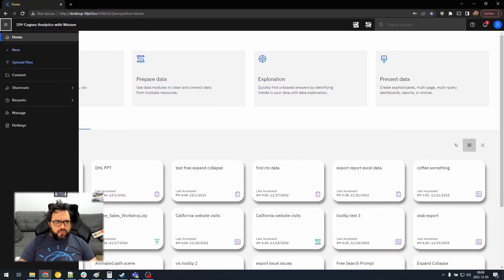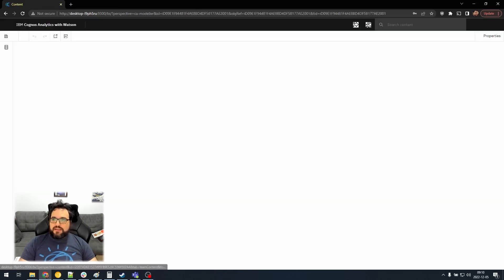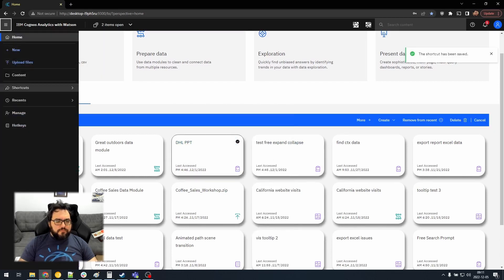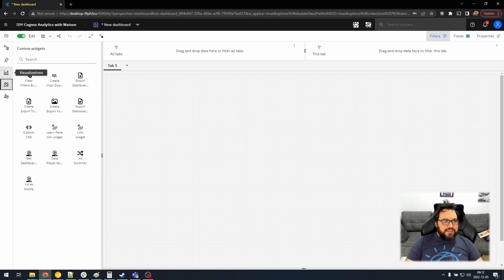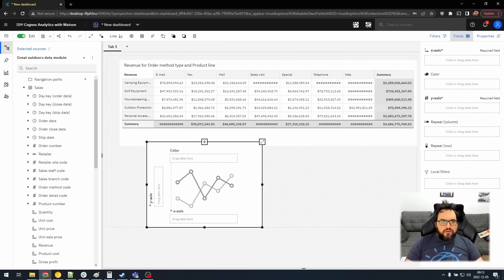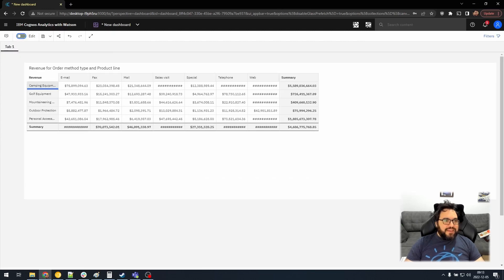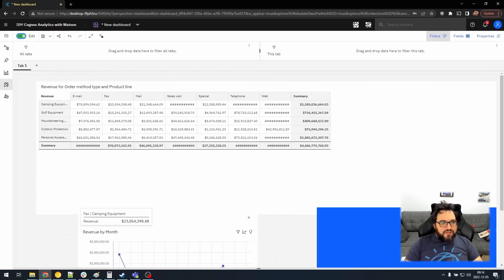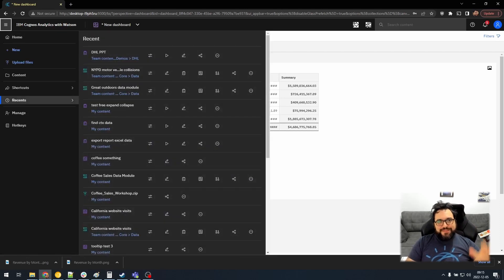CogBox Shortcuts and Viz Tooltips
Paul Mendelson showcases a few of the new features added to CogBox. These features are found in Cogbox Unlimited, which you can learn more about and check out

0:00 Introduction
0:24 Shortcuts
3:02 Viz as Tooltip
6:03 Create Export to Image

PRESENTER
Paul Mendelson